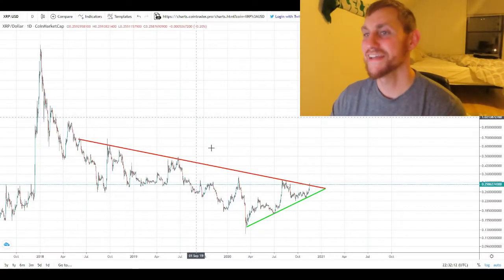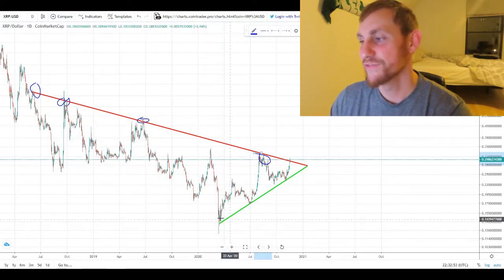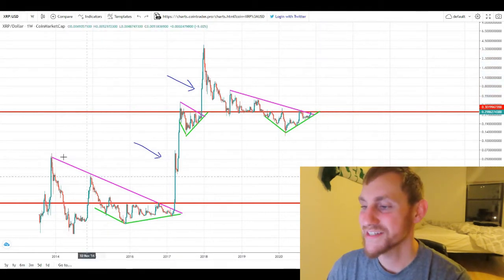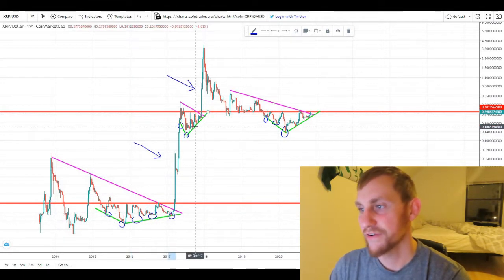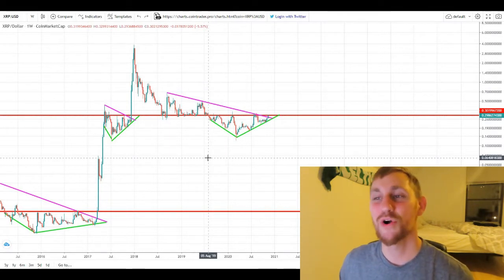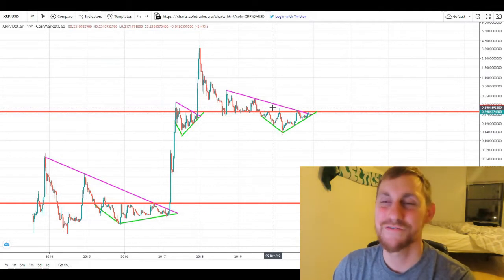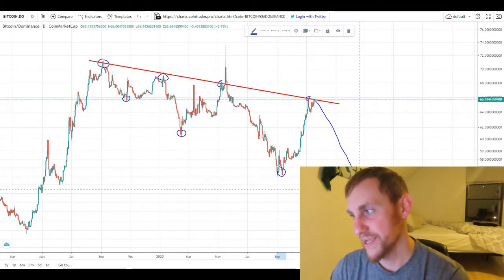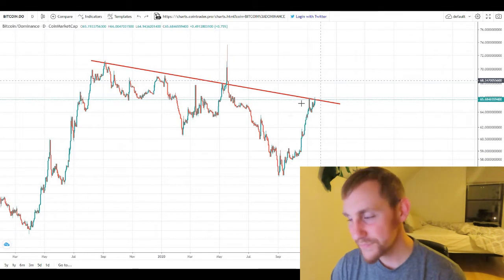XRP, A PUMP IS COMING ACCORDING TO THIS FRACTAL!!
XRP TODAY: In this video, I'll go through the XRP news today & I'll make a XRP price analysis. On this channel, I make daily videos over Bitcoin and altcoins including Ethereum, XRP, Chainlink, and many more. These are just my XRP price predictions and XRP technical analysis, not to be used for financial advice.